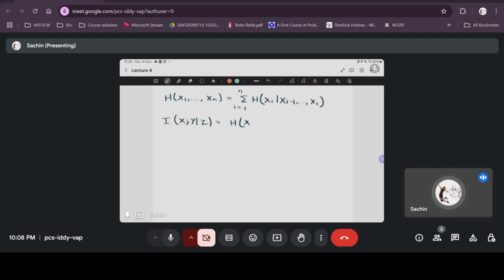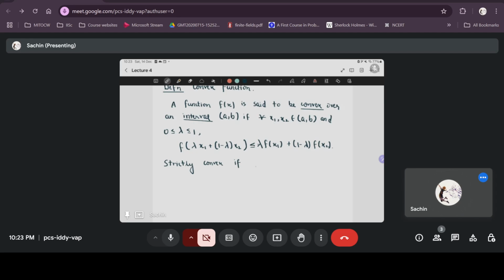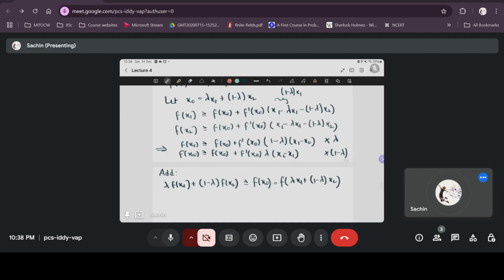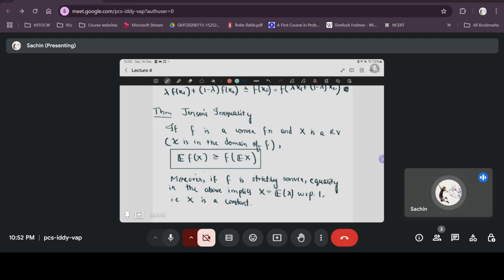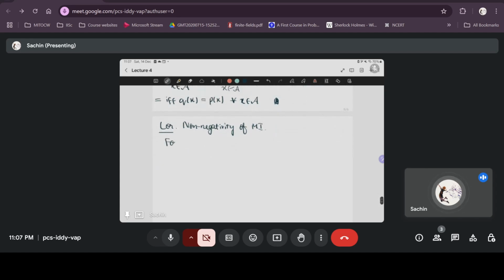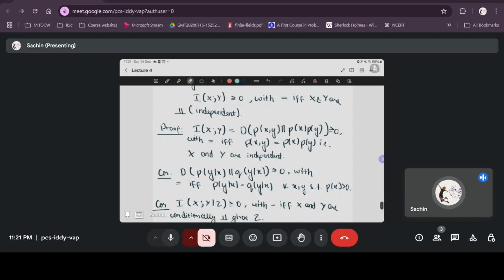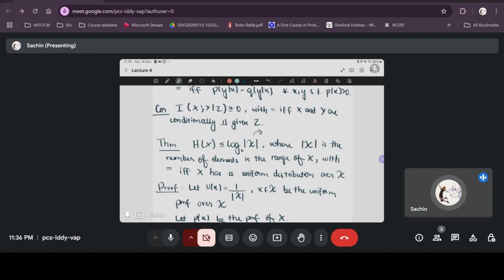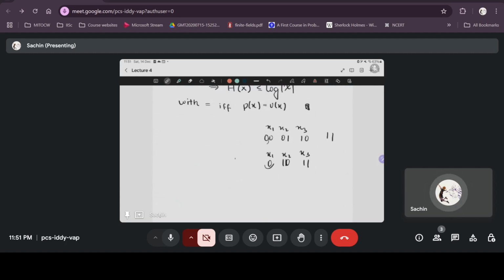Lecture 4 - Information Inequality and Jensen's Inequality